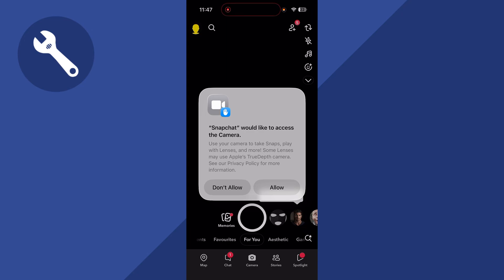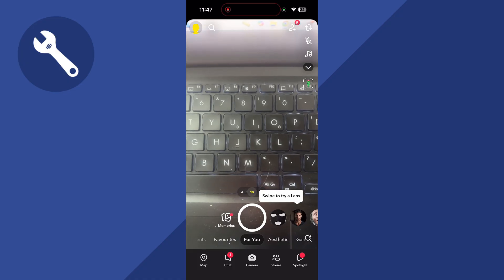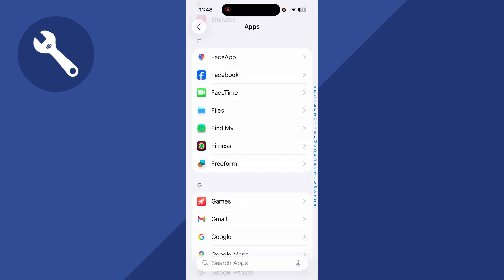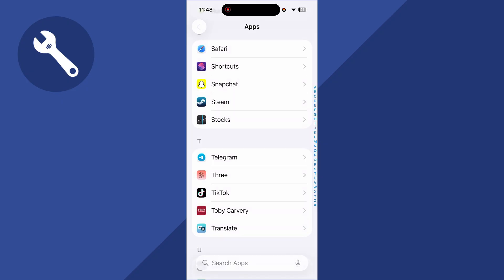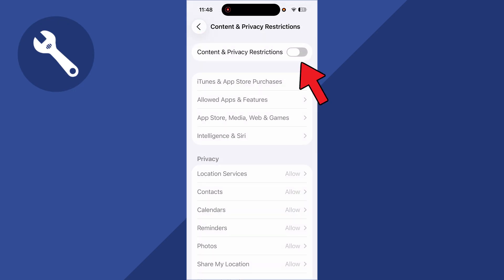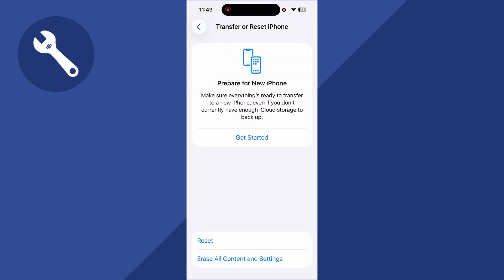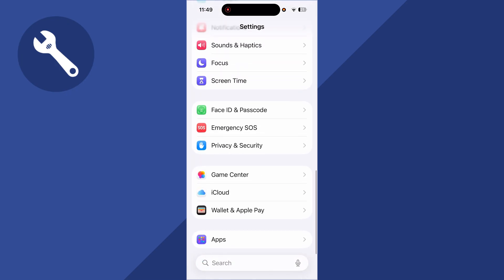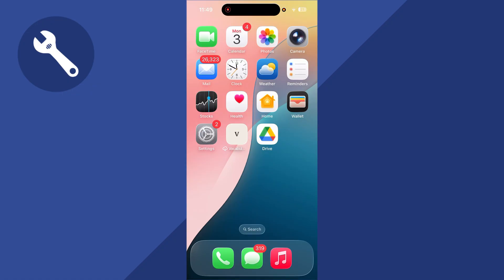How To Allow Camera Access On Snapchat In iPhone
Learn how to allow camera access on Snapchat when it’s blocked on iPhone. This tutorial walks you through Privacy settings, app permissions, and troubleshooting common camera issues. Once fixed, you’ll be able to take snaps, use filters, and record videos without any errors.